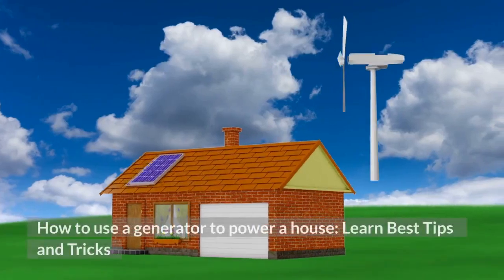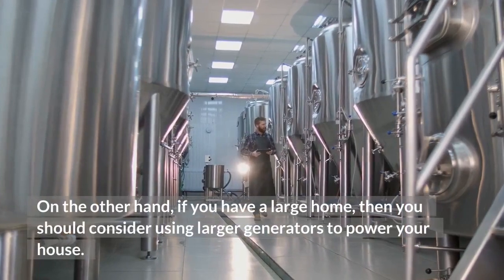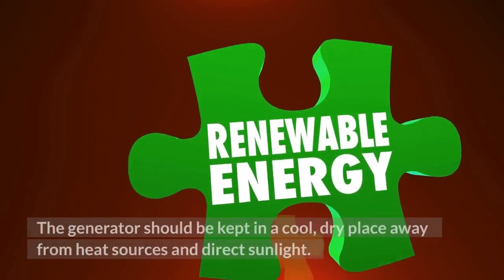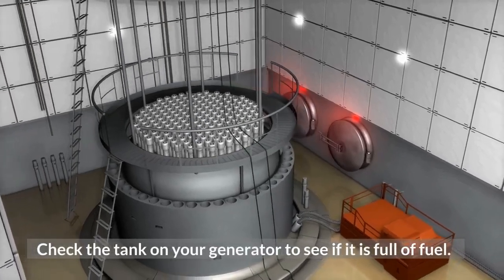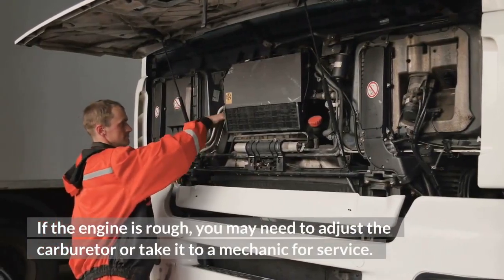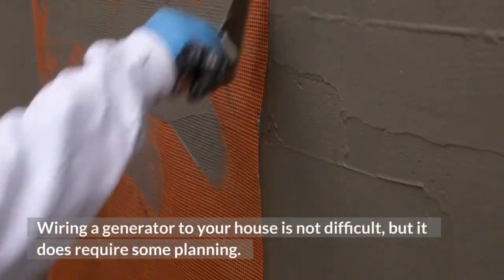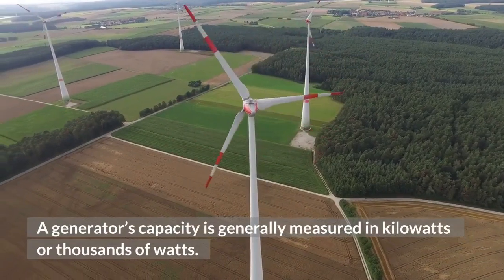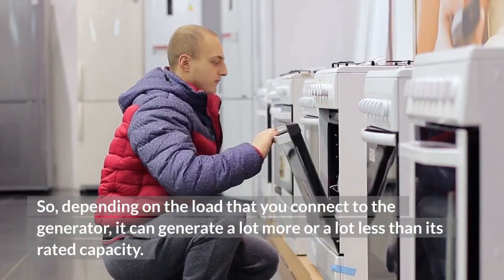How to use a generator to power a house: Learn Best Tips and Tricks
A generator can be used to power a house with ease. But, how to use a generator to power a house??? However, generators are reliable, affordable, and the most effective way to ensure that your family will have power even when the electricity goes out. This guide is packed with tips and tricks for using generators in your home.